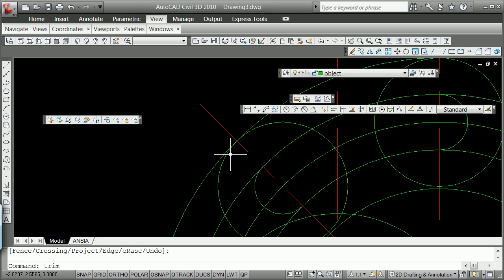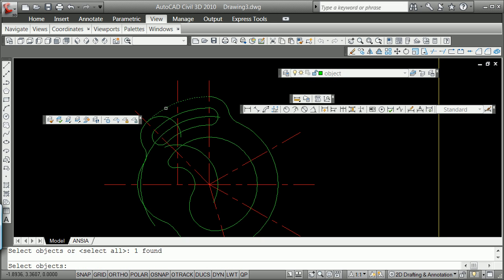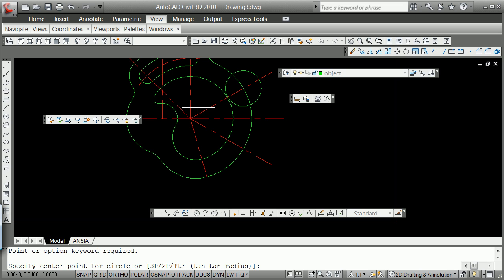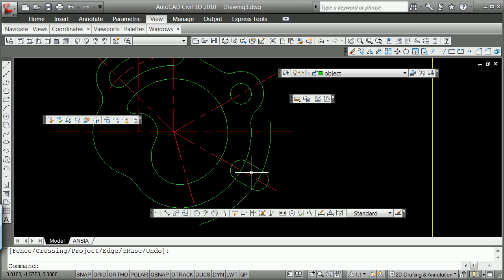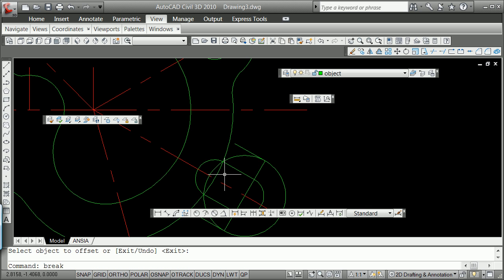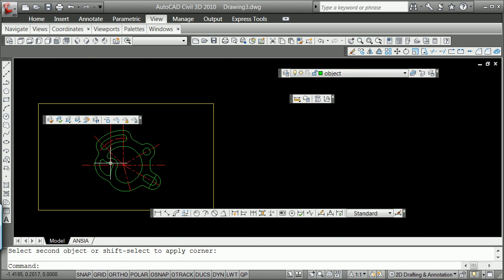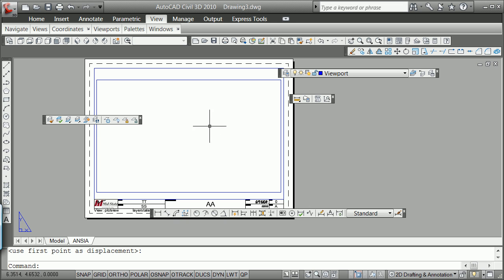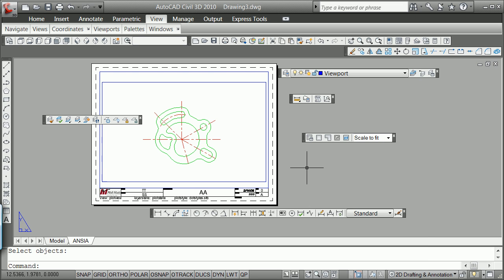Problem 511 2 of 3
Second part of drafting 5-11 from start to finish.